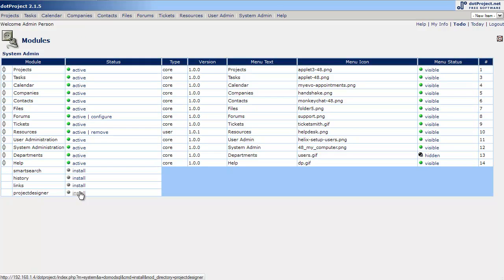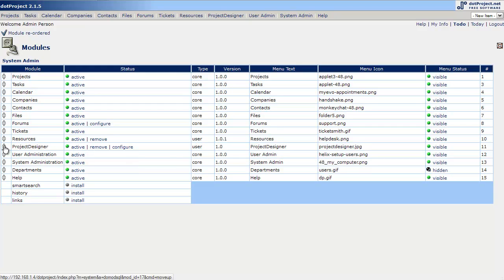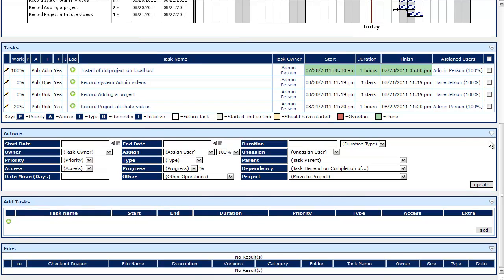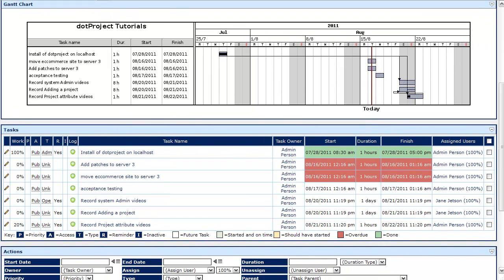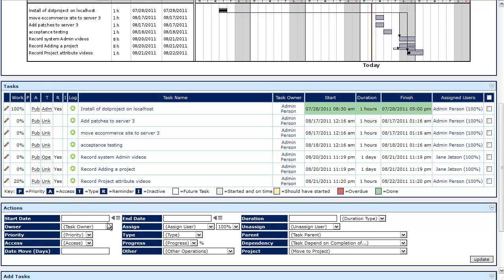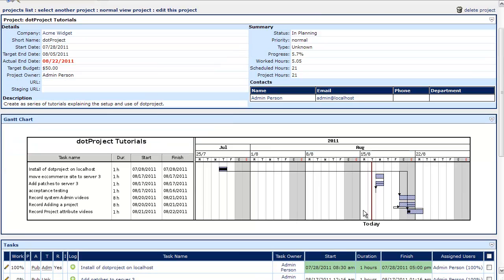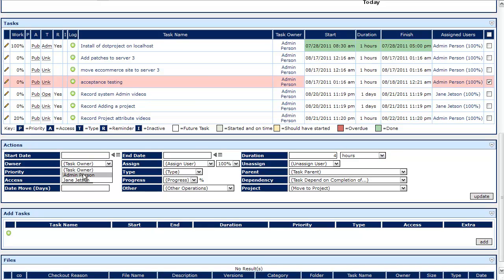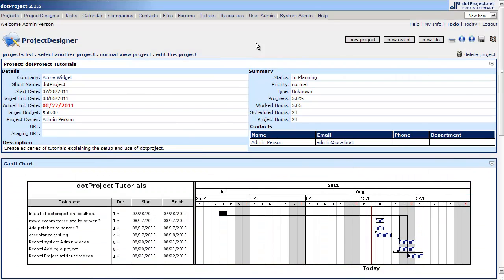dotProject Tutorial - Project Designer Module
In this video we take a close look at the Project Designer module in dotProject web-based project management software.

For this and other great videos please visit us topsweb.com